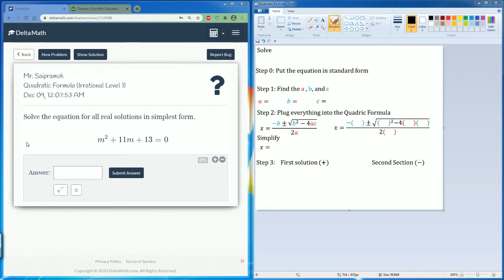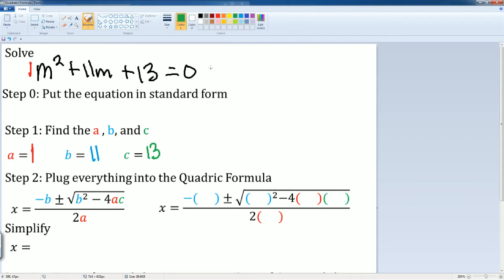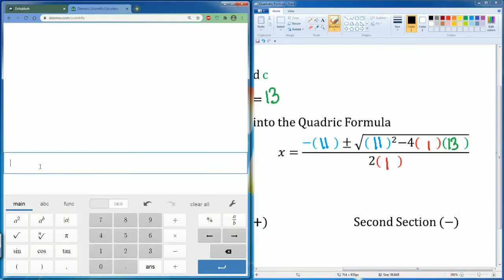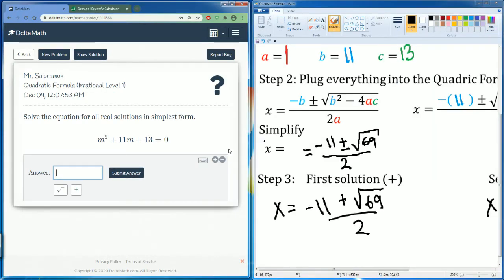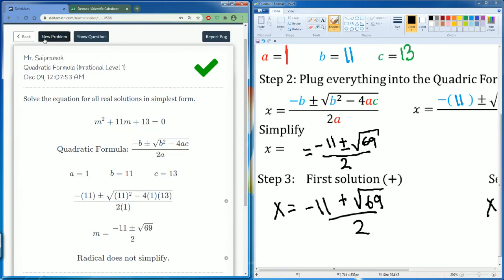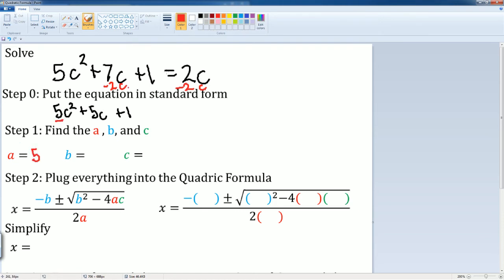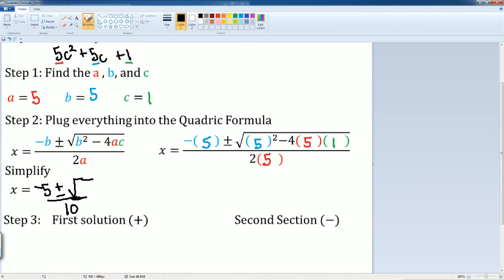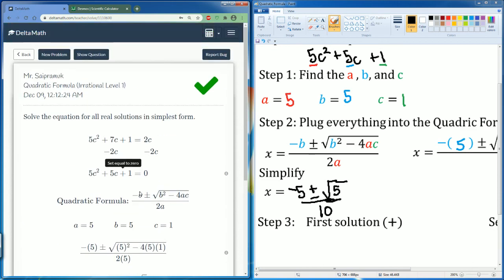DeltaMath Quadratic Formula Irrational Level 1